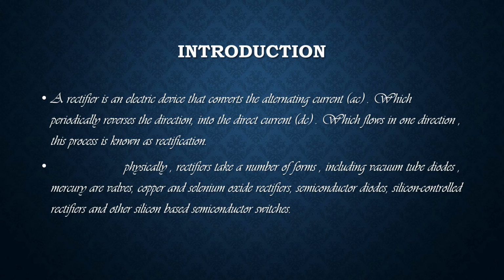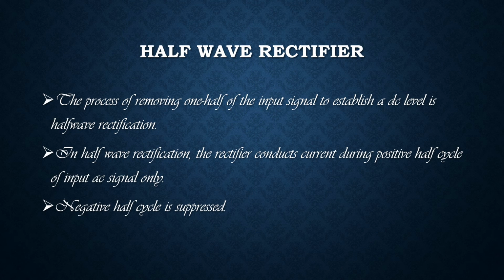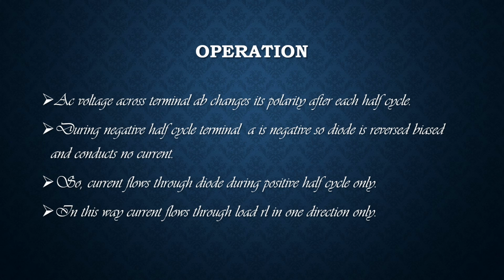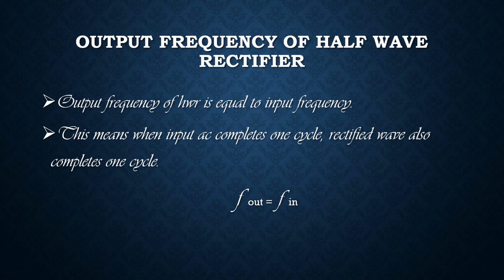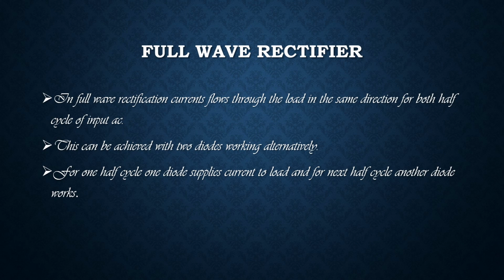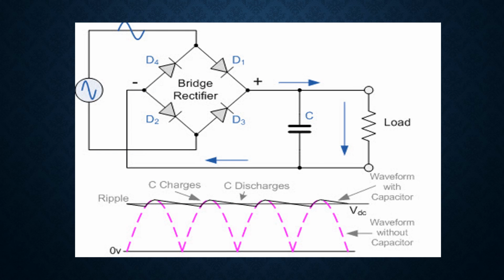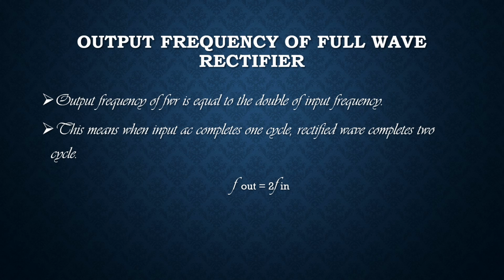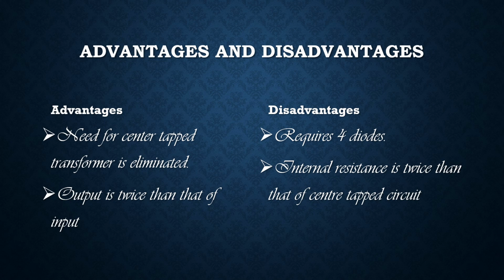physics..explanation of half wave and full wave bridge rectifier..